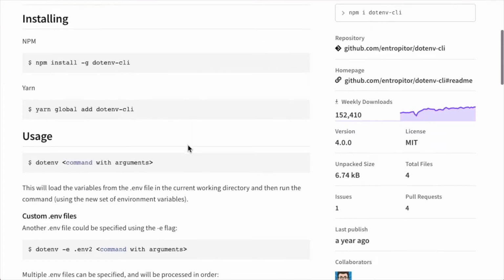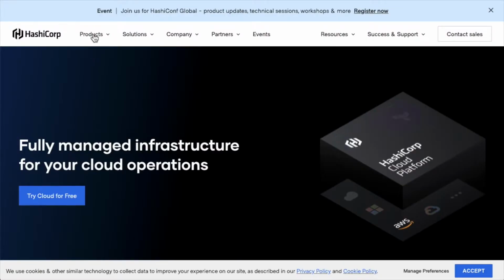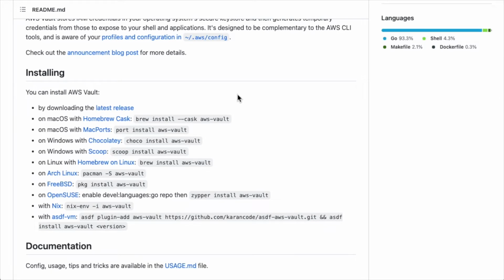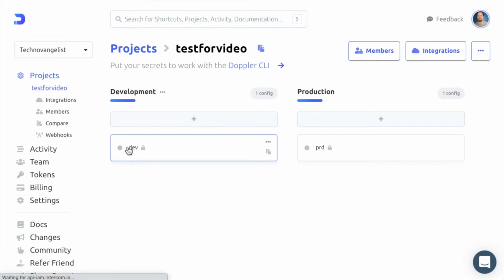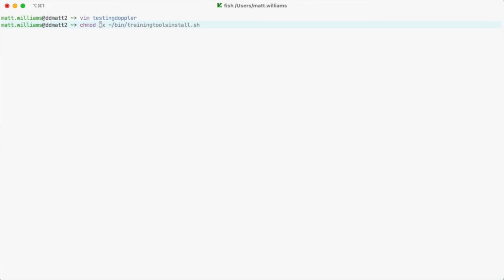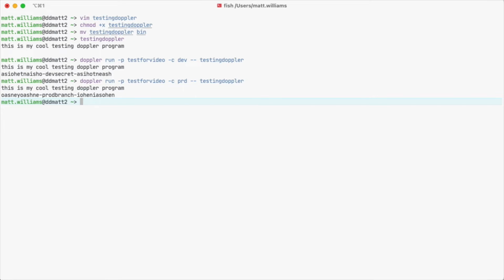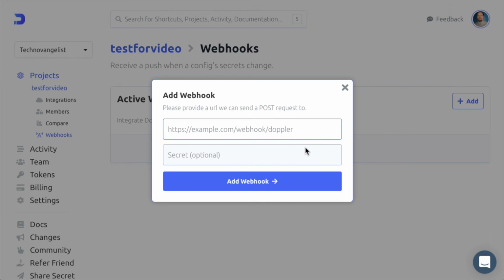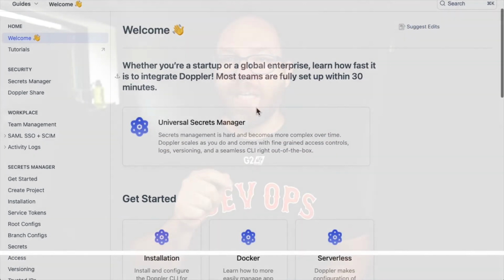Managing Secrets with Doppler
For the last few months I have been using doppler to manage my secrets for my personal dev projects. It's super easy to use and does a great job for this specific task. It's way to easy to share secrets where they shouldn't go which we have all done. Tools like Doppler mean I won't have to scramble when I push a key to GitHub ever again. I love it.

you will get $100 credit and I will too. You don't have to enter a credit card to get started, so you could just use it as a 5 month trial of their Pro account. I think its super useful and I think you will love it too.

As with all the videos on my personal channel, this is something I am using personally for projects at home and should not be interpreted as any sort of testimonial by the company I work for. I don't know if anyone there actually uses Doppler.

Panasonic Lumix GH5
Panasonic Lumix 14-140mm/3.5-5.6 lens
Panasonic Lumix 20mm/1.7 lens
Panasonic Lumix 7-14/4.0 lens
GoPro HERO7 Black (I actually have the 6, but the 7 is better)
Azden SGM-250 Shotgun Mic
iConnectivity ConnectAUDIO2/4 audio interface
Heil PR-40 Dynamic Microphone
Aputure Lightstorm 120D video light

Sometimes I use these as well:
Glide Gear TMP100 Teleprompter
JOBY GorillaPod 5K
Gitzo Traveller Series 0 Tripod